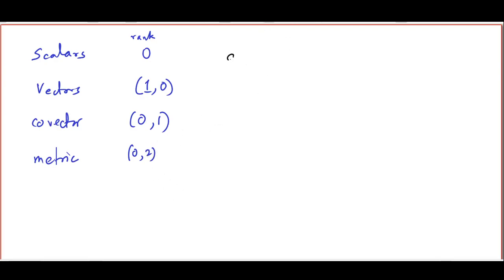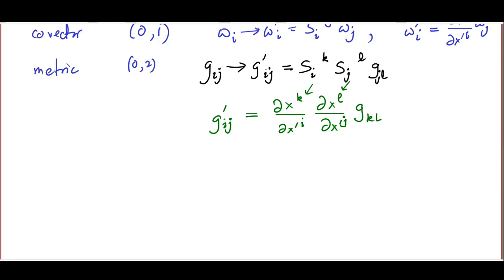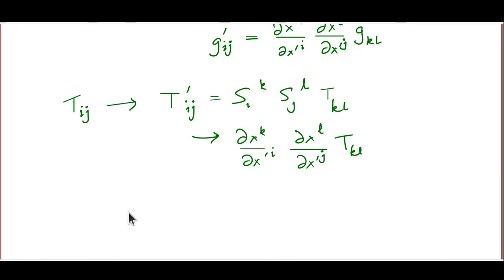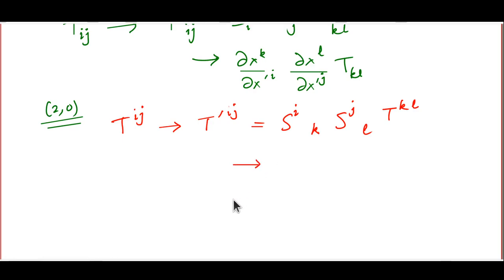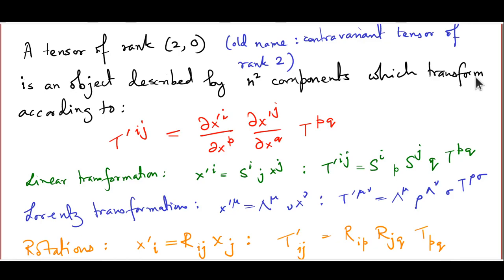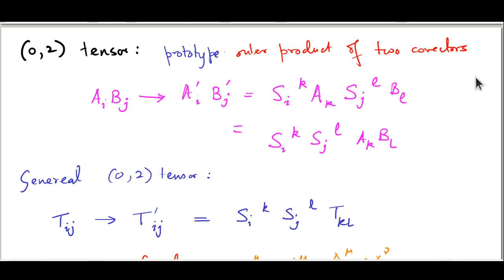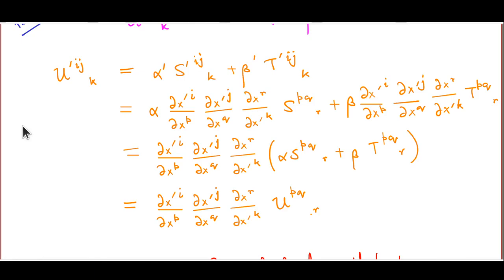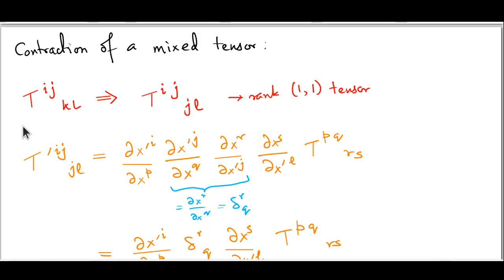Tensor Analysis : Lecture 04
In this lecture I introduce higher rank tensors formally for the first time. I first create prototypes of these objects by first defining the outer product of vectors and covectors and then figuring out how they transform under a change of coordinates. Using these transformation rules to define tensors, I then go on to talk about a few properties of tensors in general. I show how, tensors of a given rank  form a linear vector space. I also introduce the notions of contraction of indices and the outer product of tensors. At the very end, I hint at a "better" coordinate-independent framework for defining tensors - but the details of this are to be discussed in the next lecture.